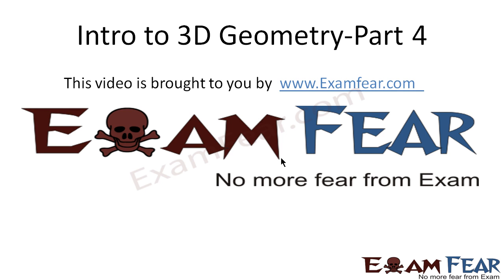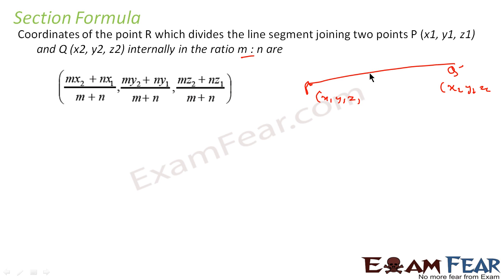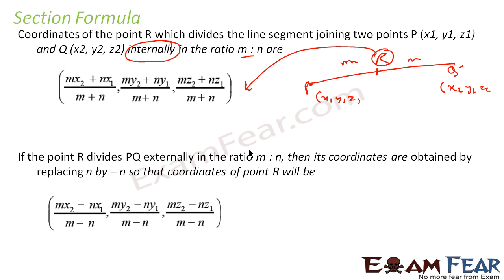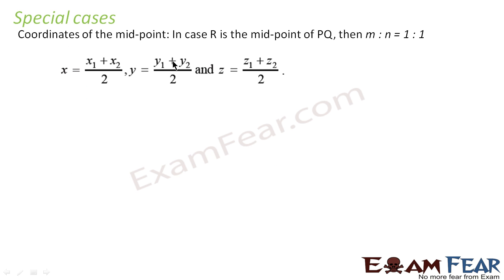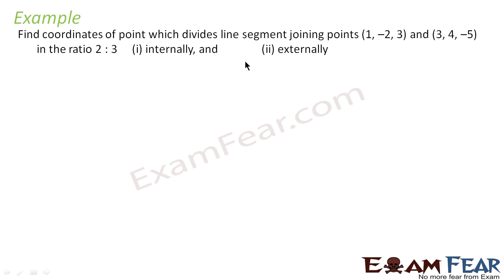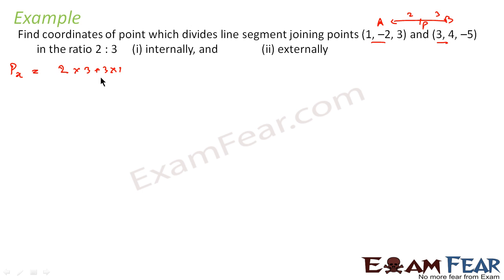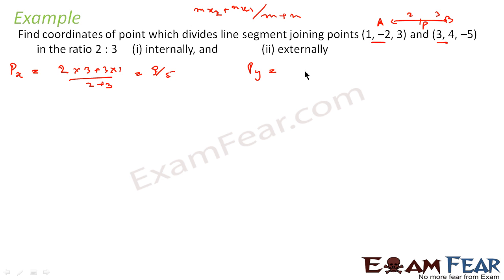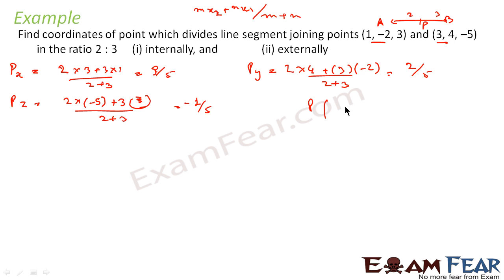Maths Three dimensional 3d part 4 (Section formula ) CBSE class 11 Mathematics XI